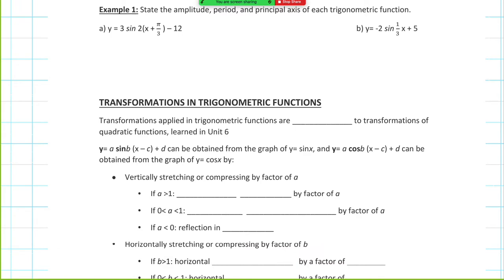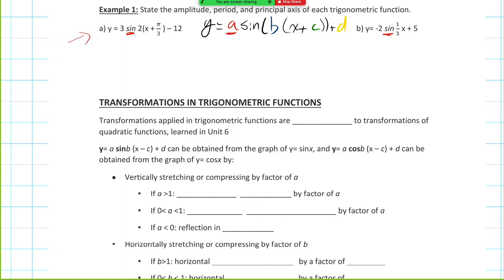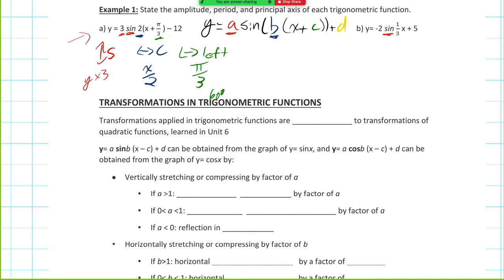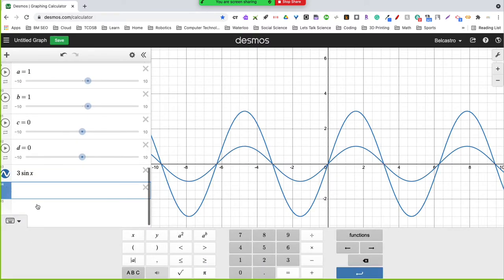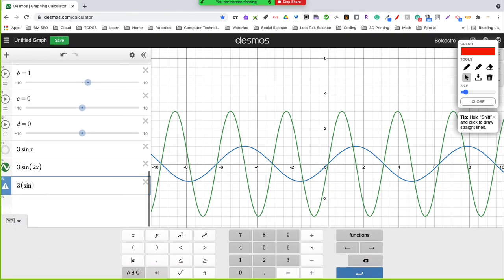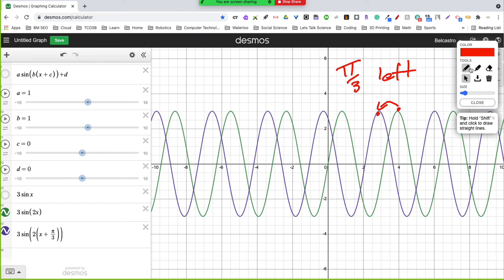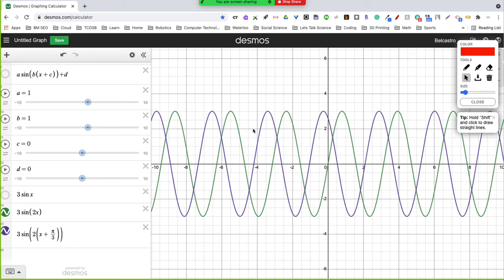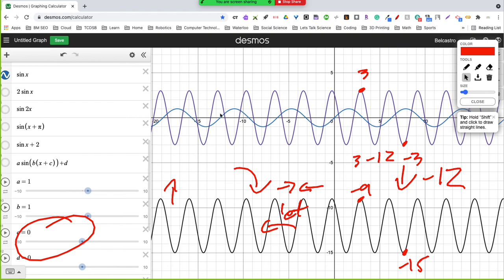How to Learn about the Transformations & Translations of Periodic Functions Sine and Cosine Waves